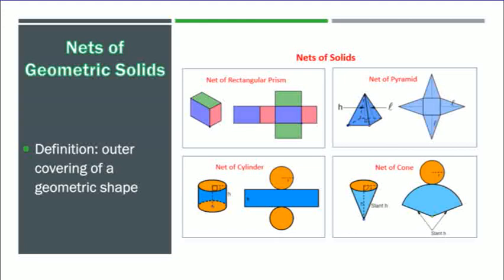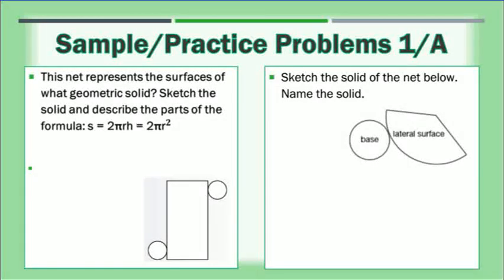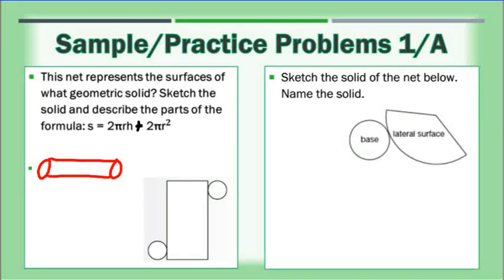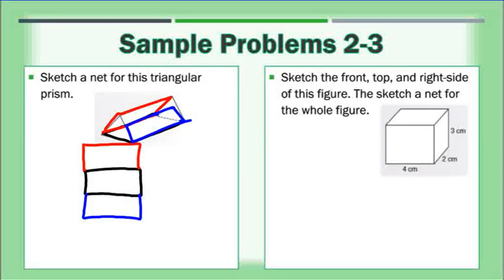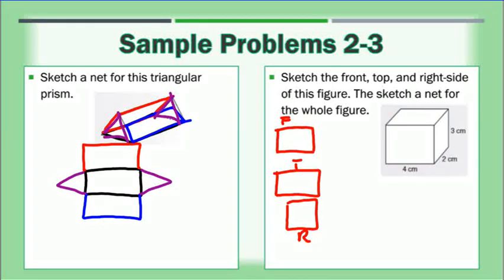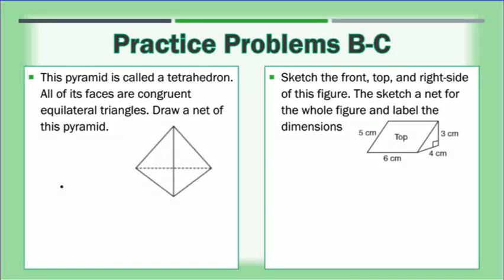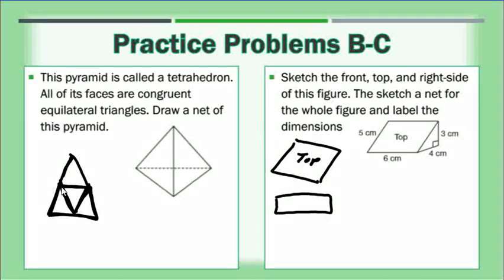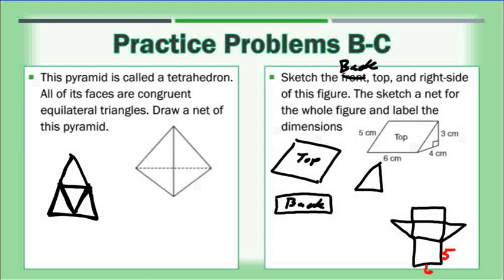Lesson 55 Nets of Prisms, Cylinders, Pyramids, and Cones